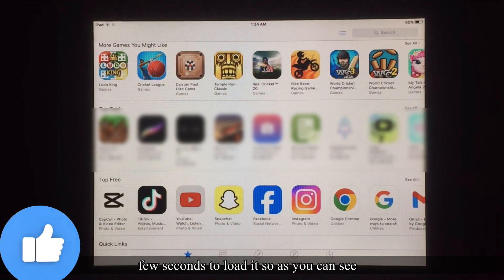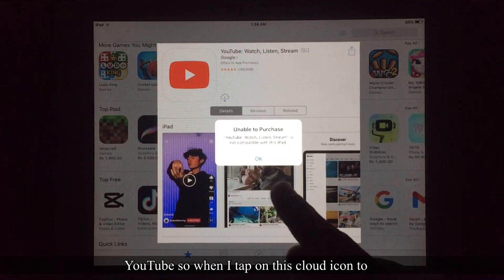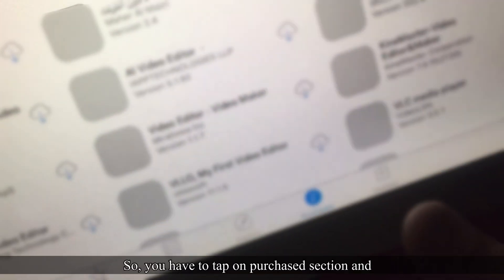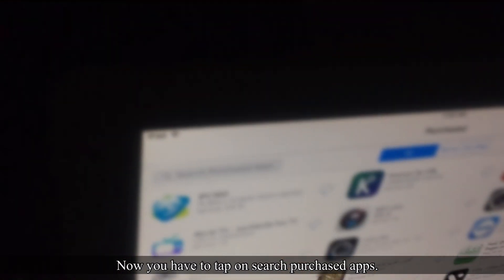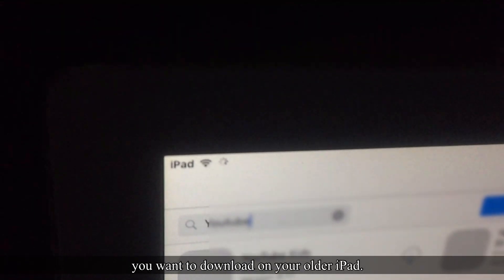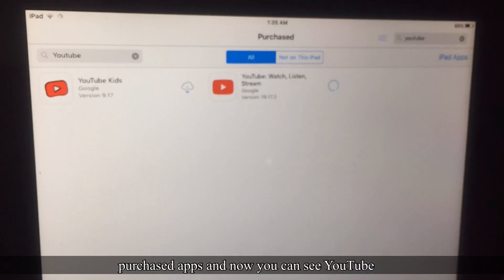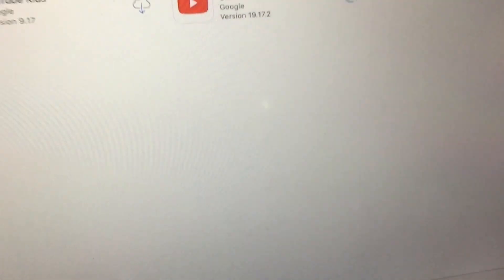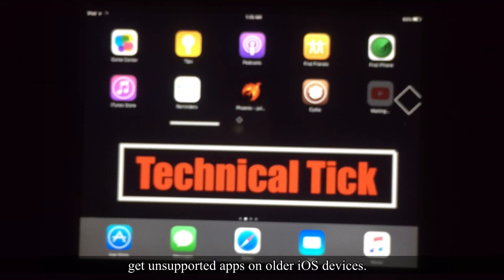How to Fix Unable to Purchase this App ios 9.3.5/9.3.6 Working 100% in 2024 || Get Unsupported Apps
Technical Tick

Install Unsupported apps on iOS 9.3.5 | Fix iOS 9.3.5 App not compatible | Mini1/iPad2/iPhone4S

You can still use Apps in Old iDevice
Such as